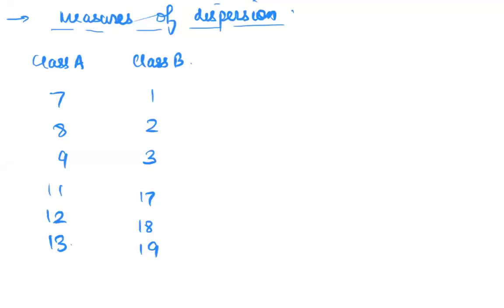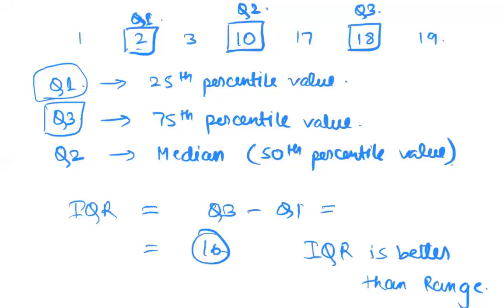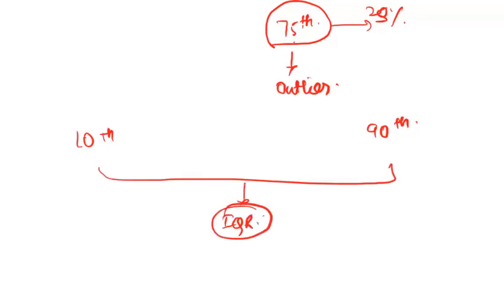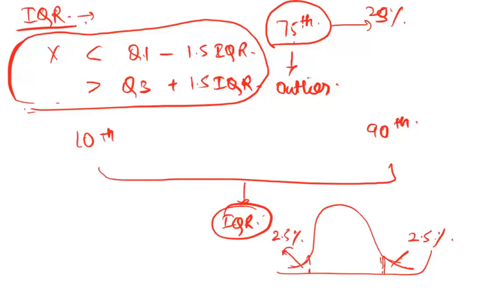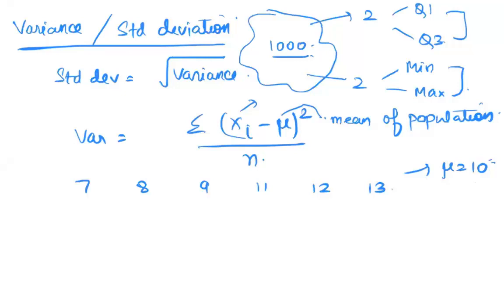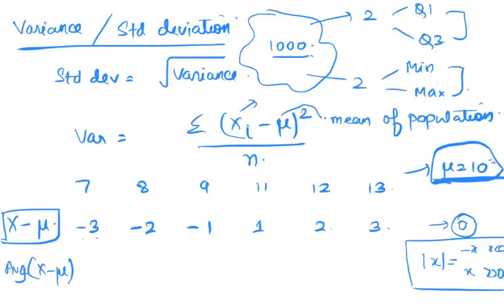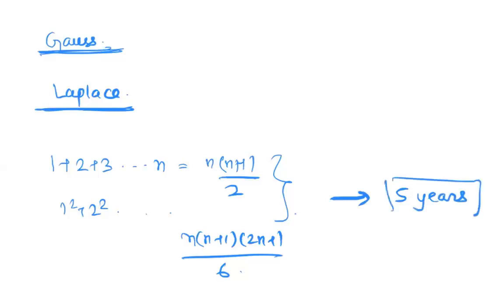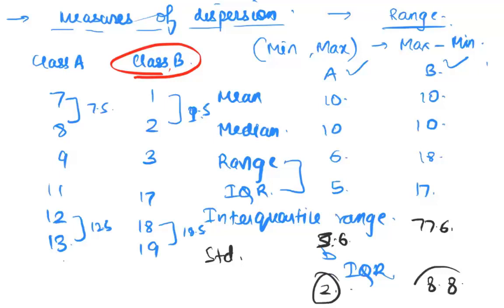Dispersion in Statistics | Measures of Dispersion | Statistics Tutorial | Skillslash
A Measure of Dispersion in Statistics basically means the scattering of data. To describe data, one needs to know the extent of variability and this is given by Measures of Dispersion. In this video the various Measures of Dispersion are discussed such as Range, Interquartile Range and Standard Deviation with the help of examples.

⦿ Following topics are covered in this video:
00:00 - Introduction
02:10 - Range
04:01 - Interquartile range
21:00 - Standard Deviation and Variance